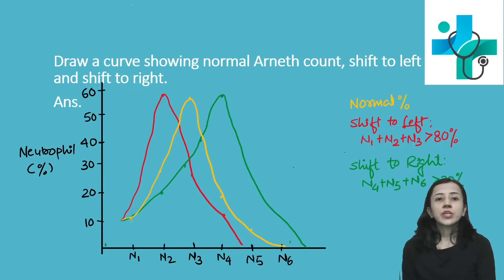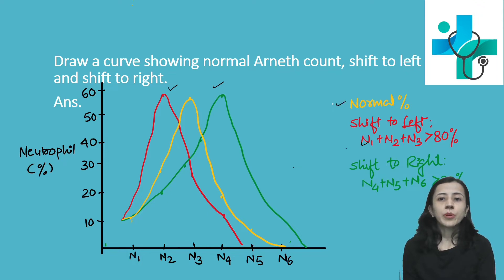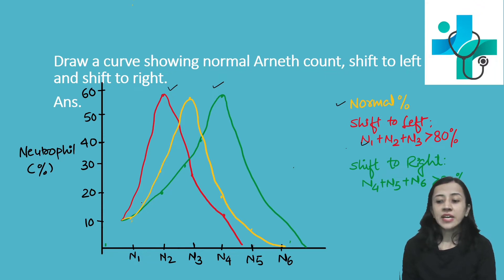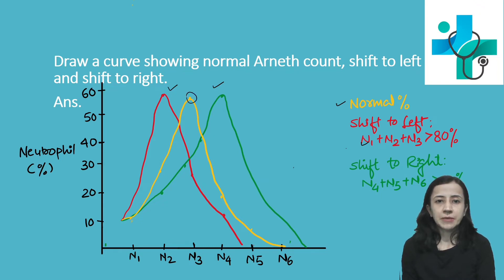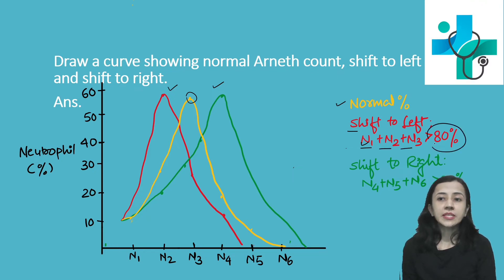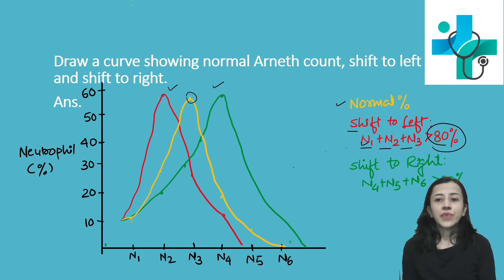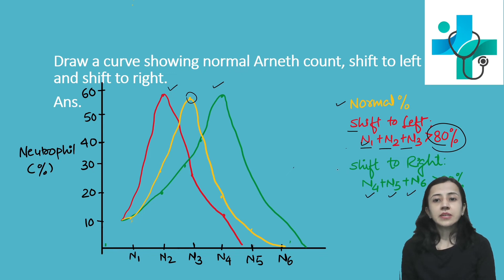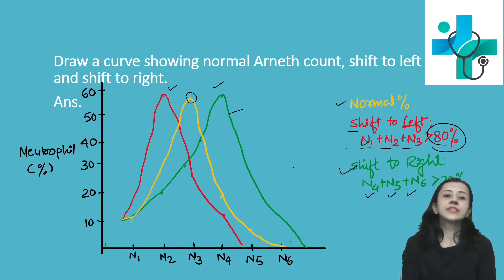Arneth count | haematology | physiology practical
Arneth count